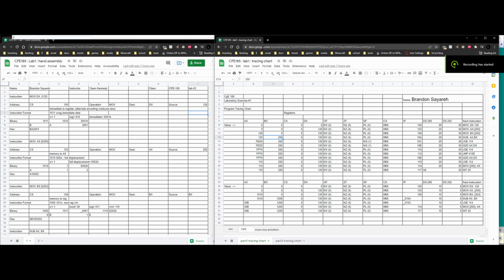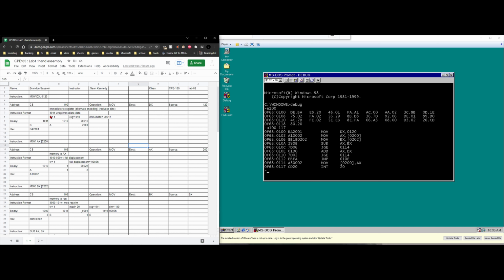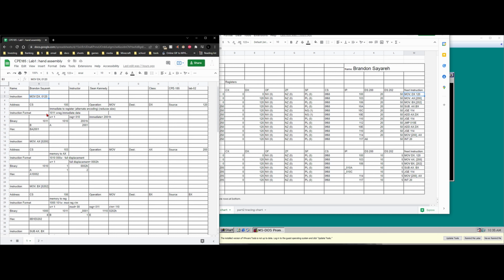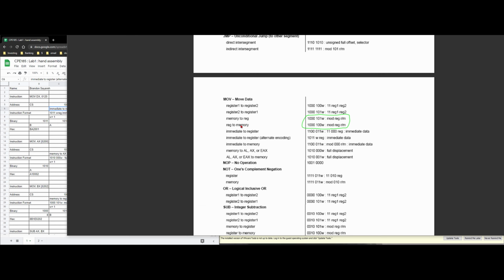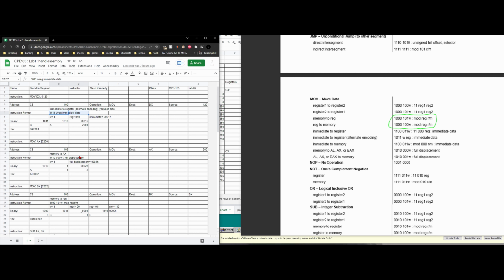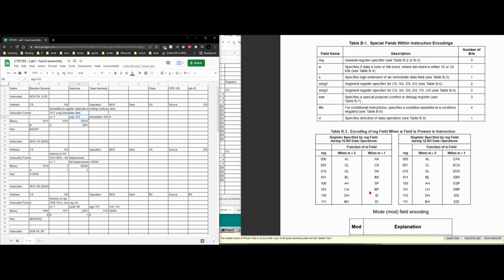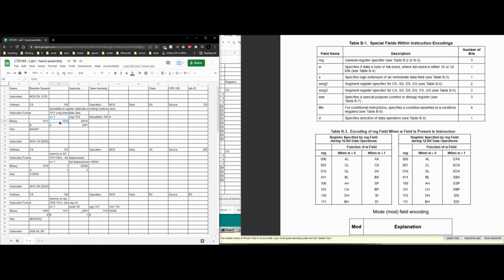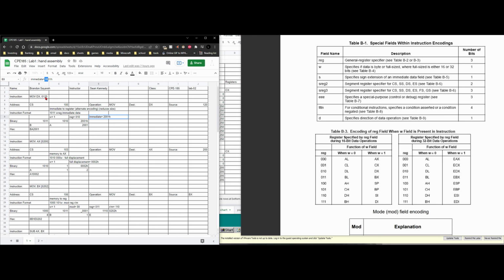Computer Interfacing (lab 1) : x86 and C refresher Lab, Hand Assembly for MOV, AX 0200 (part 1)